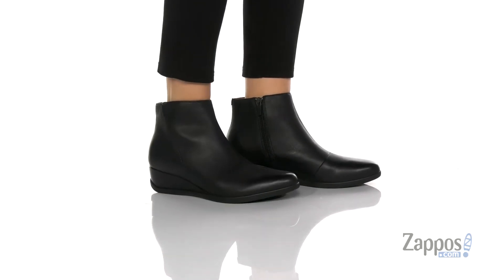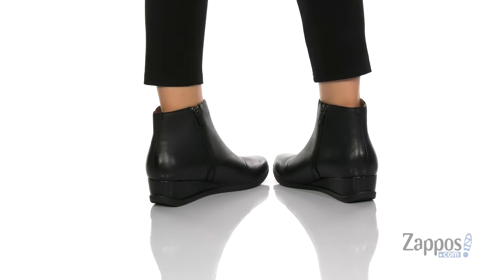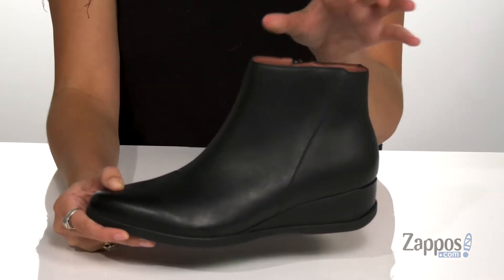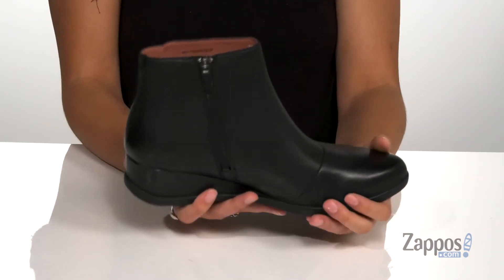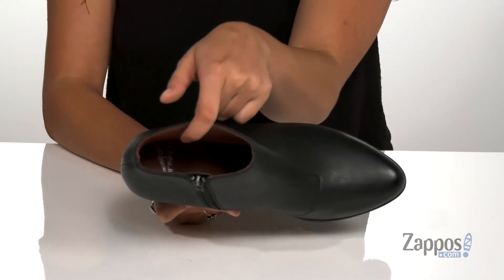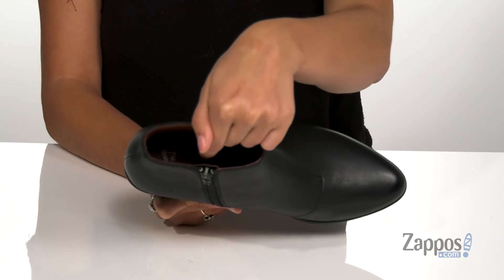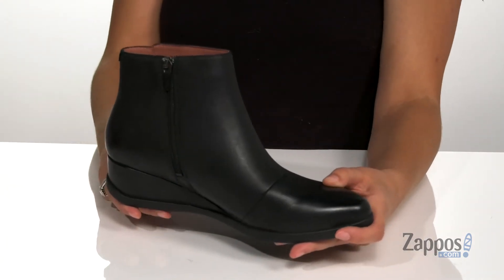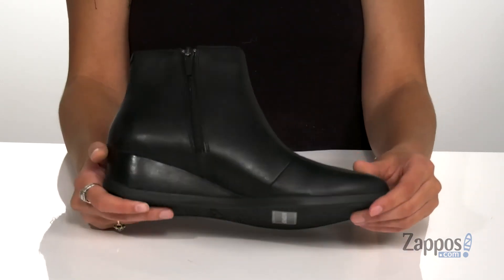Dansko Serenity SKU: 9420366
Perfect for fall weather, take on inclement weather in style with the waterproof uppers and comfy feel of the Dansko&reg; Serenity leather booties.
Wedge booties in a stylish ankle boot silhouette.
Waterproof leather uppers for durable wear.
Dri-lex Energy Power Mesh lining with energy return and Aegis Microbe Shield odor control.
Interior zip for easy on-and-off.
Chrome-free leather covered, removable energy return EVA footbed with Dansko Natural Arch technology for added support and all-day comfort.
Leather-covered wedge with TPU Outsole for traction and durable wear.
Imported.
Dansko Footwear Size Chart
Measurements: